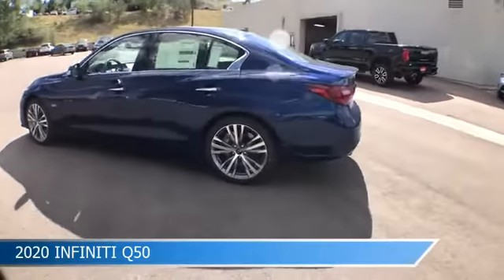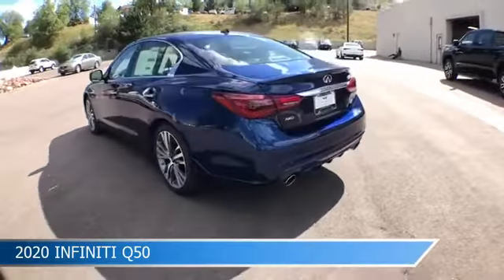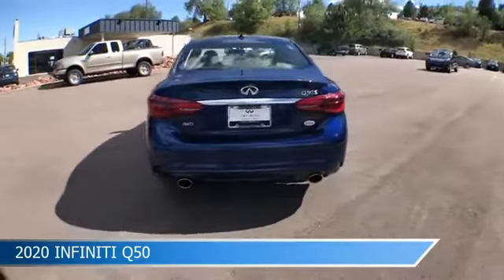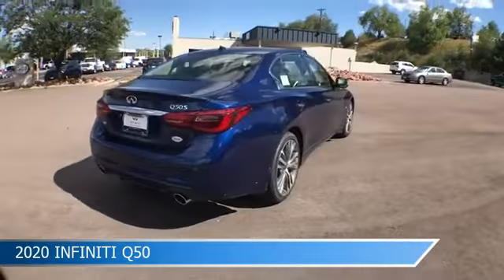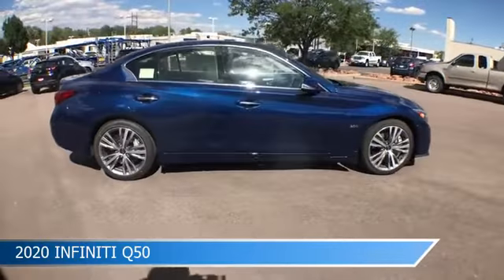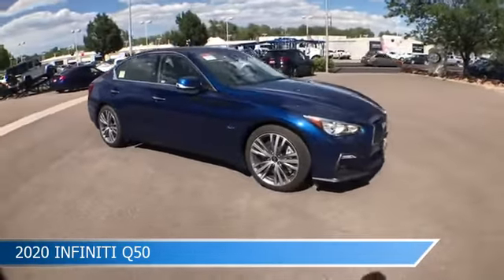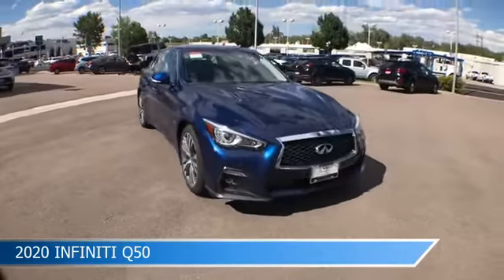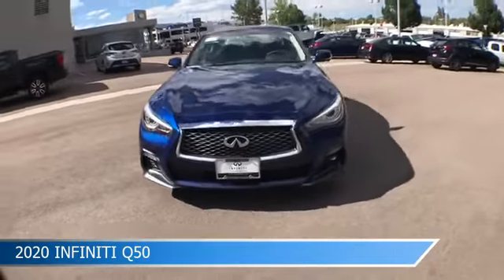2020 INFINITI Q50 Q256503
Take a look at this 2020 INFINITI Q50! Equipped with a 7-Speed Automatic with Overdrive transmission in Iridium Blue. This car comes with some great features including Adaptive Cruise Control, Blind Spot Monitor, All Wheel Drive, Android Auto and more. Come in and check it out today!